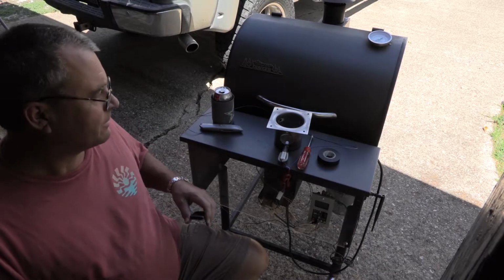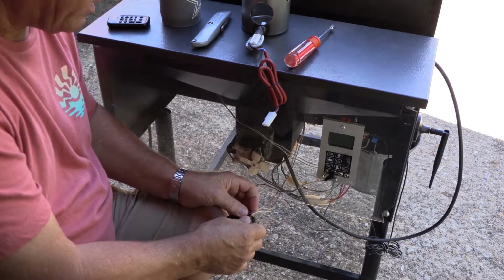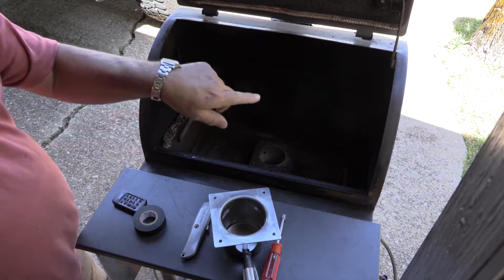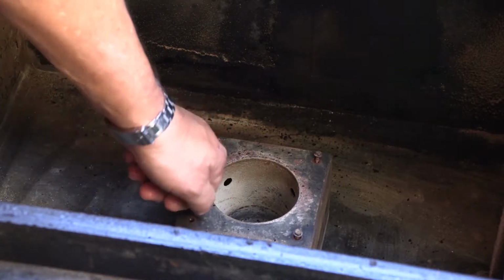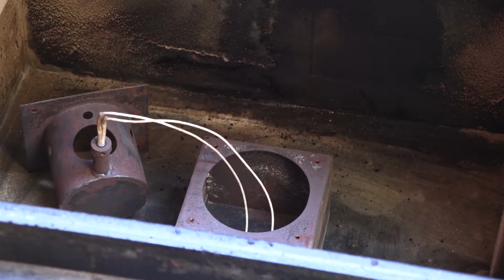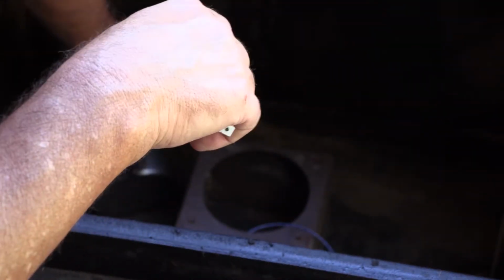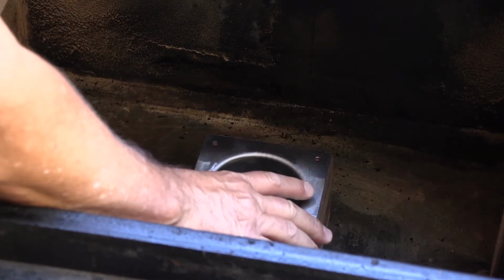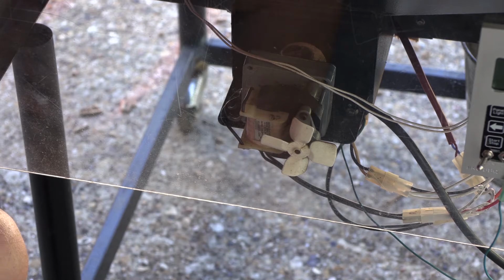IoT#124 Installing Burn Pot with Ceramic Igniter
Well in this video we going to show you how to install burn pot with ceramic igniter.